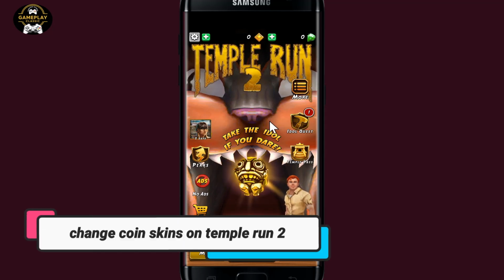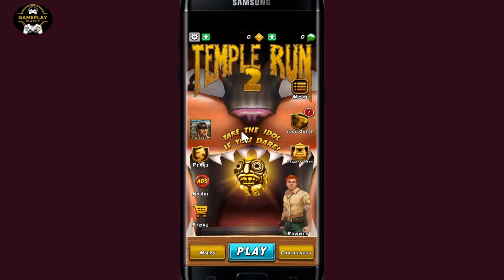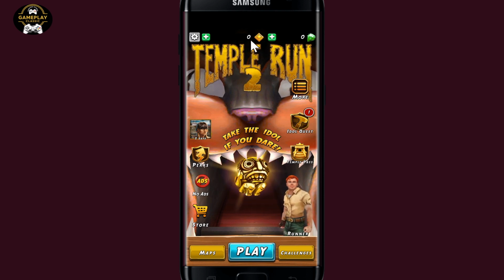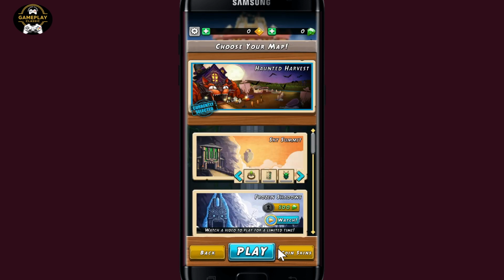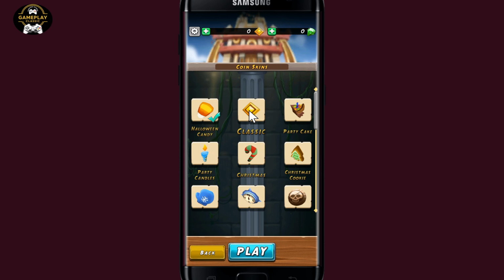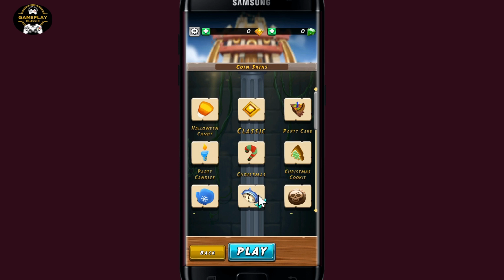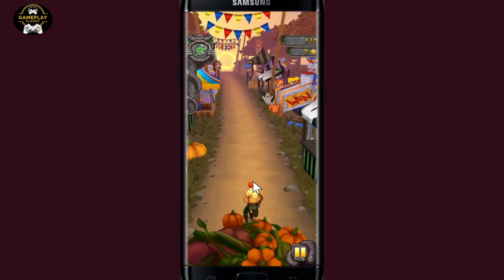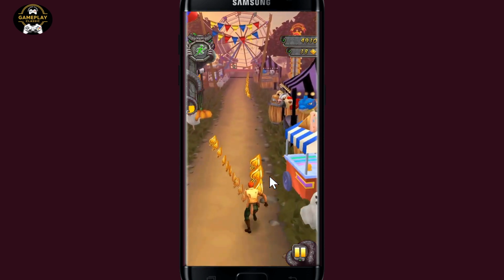How to Change Coin Skins in Temple Run 2? Customize Your Game Coins!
In this tutorial, learn how to customize your game experience by changing the coin skins in Temple Run 2! 🏃‍♂️💨 Coin skins add a unique look to the game, letting you pick from cool designs to make your gameplay even more exciting. Follow along for a step-by-step guide on unlocking and selecting different coin skins in the game. Perfect for beginners and fans of Temple Run 2 who want to personalize their game!